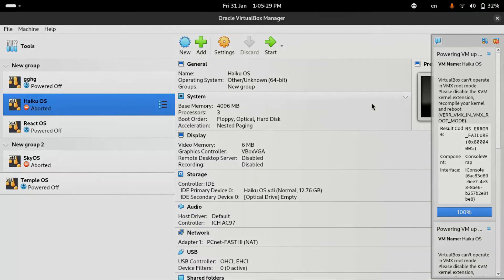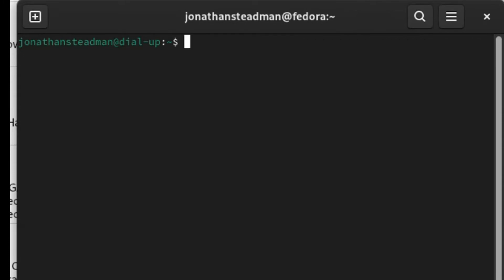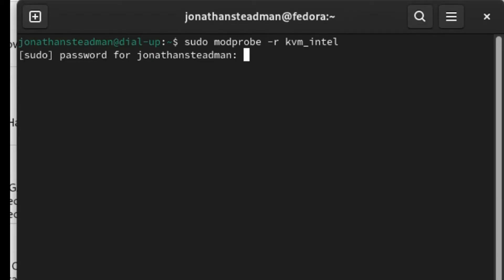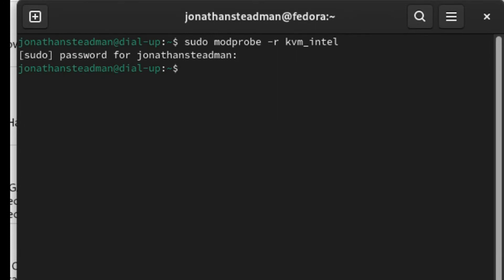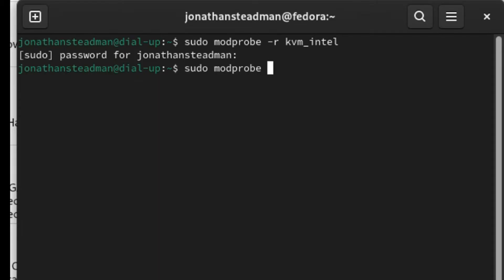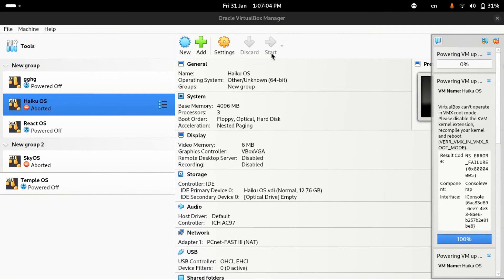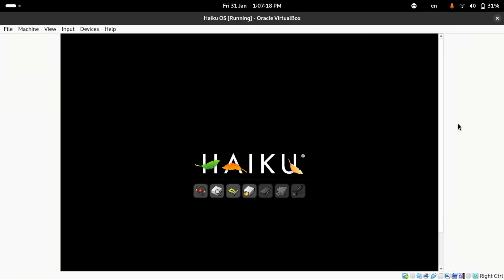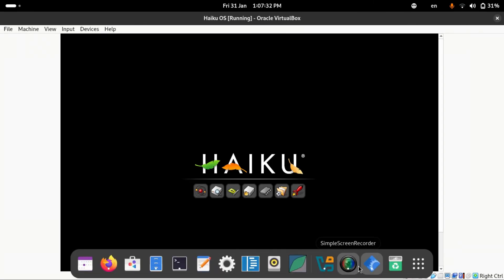Virtualbox Error: VirtualBox can't operate in VMX root mode.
VirtualBox can't operate in VMX root mode.
disable the KVM kernel extension,
recompile your kernel and reboot

I was able to solve the problem by disabling the KVM kernel extension. :)

Commands used:
# If you are using an Intel CPU
sudo modprobe -r kvm_intel

# If you are using an AMD CPU
sudo modprobe -r kvm_amd